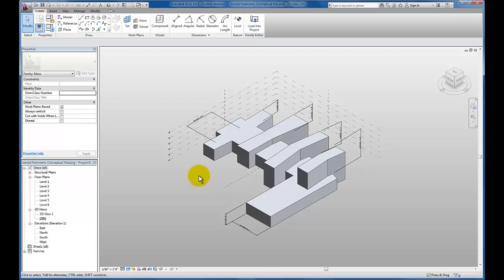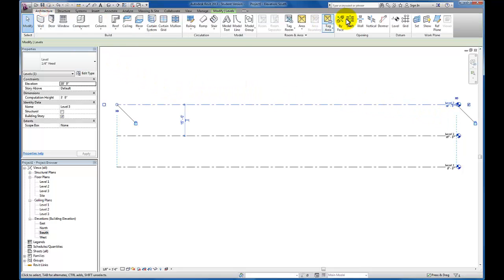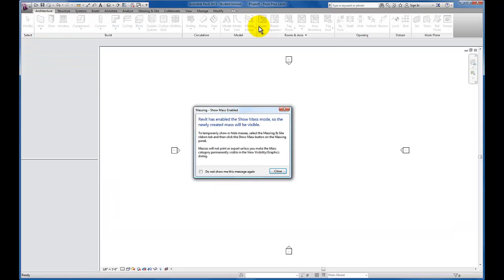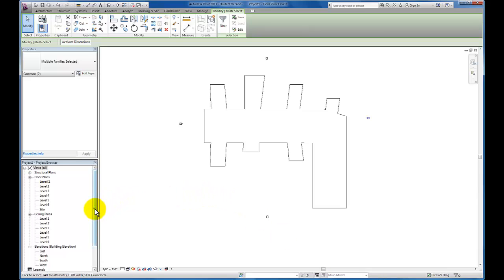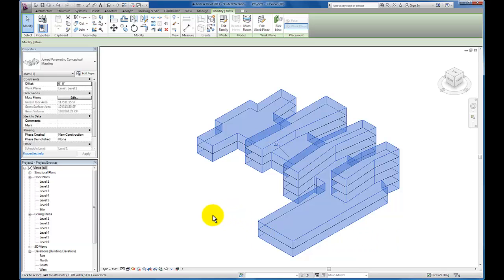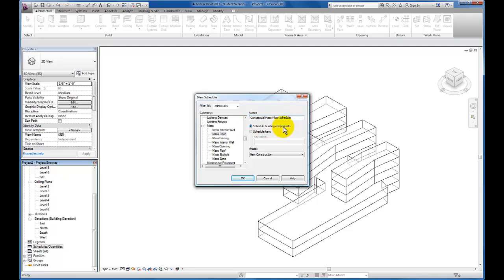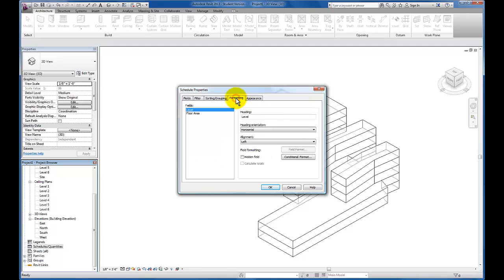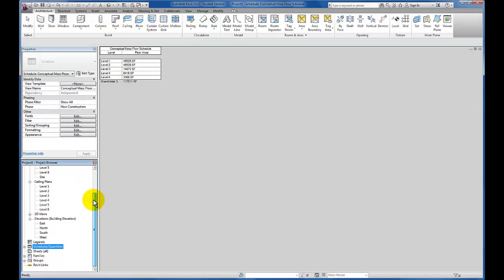Revit Tutorials: Mass Floor Schedule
In this Revit tutorial, we will import a massing family back into the Revit project environment and take the steps necessary to create a mass floor schedule.  This schedule can very quickly give us square footage and much more information early in the schematic design.  Remember mass floors are determined by the levels in the project environment so the levels must be pre-defined before cutting the mass floors!